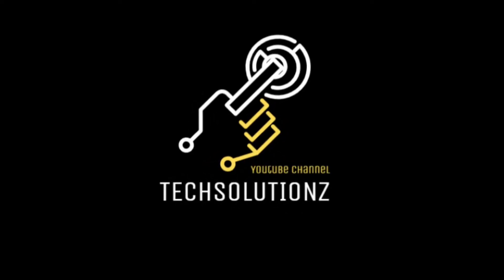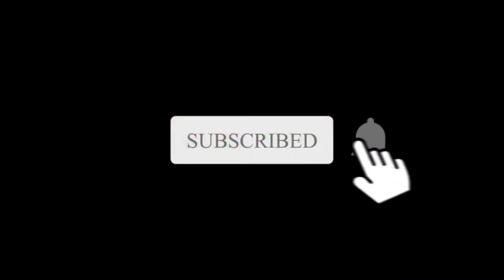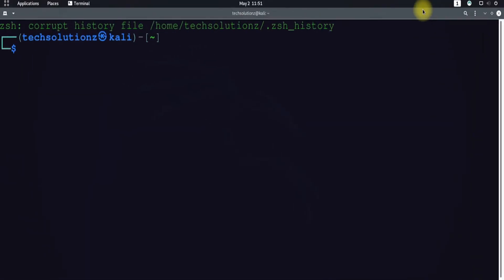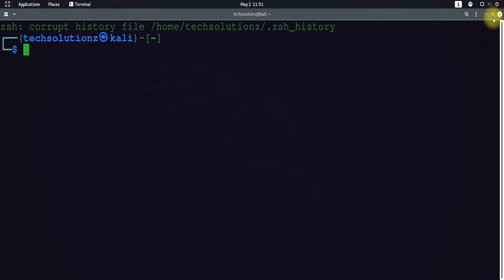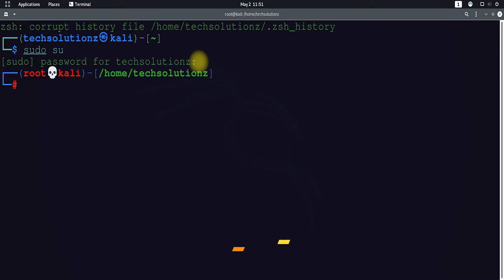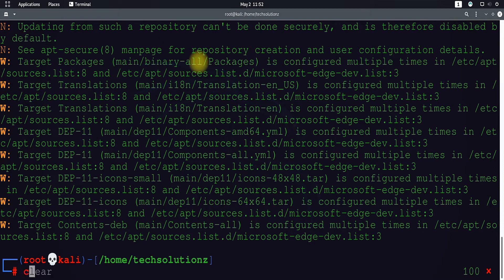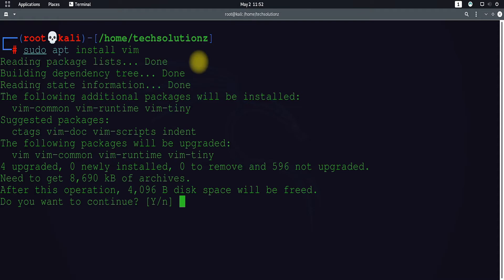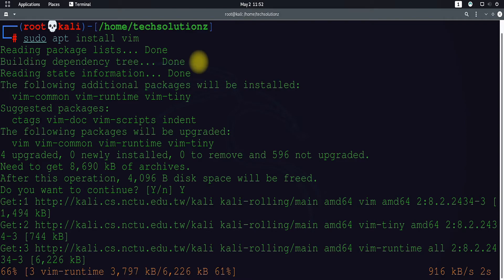How to Install Vim Editor on Kali Linux 2021.1 | Vi Improved | Vim Editor Debian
Vim is a short form of Vi Improved. It is an open-source and free tool with a command-line interface and a Graphical User Interface. Vim is a highly configurable text editor built to make creating and changing any kind of text very efficient. It is included as "vi" with most UNIX systems. Vim is rock stable and is continuously being developed to become even better.

It features :
1.persistent, multi-level undo tree
2.extensive plugin system
3.support for hundreds of programming languages and file formats
4.powerful search and replace
5.integrates with many tools